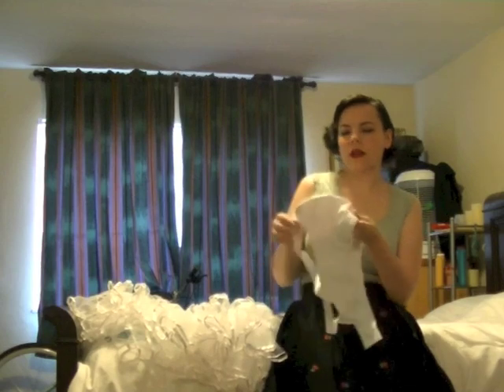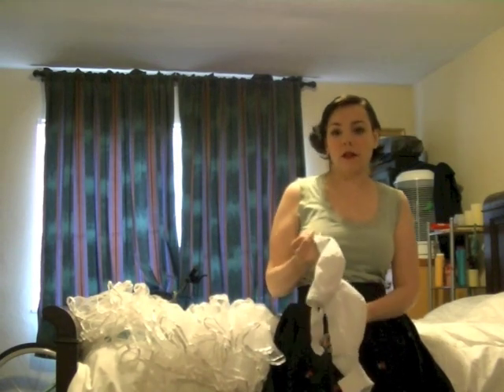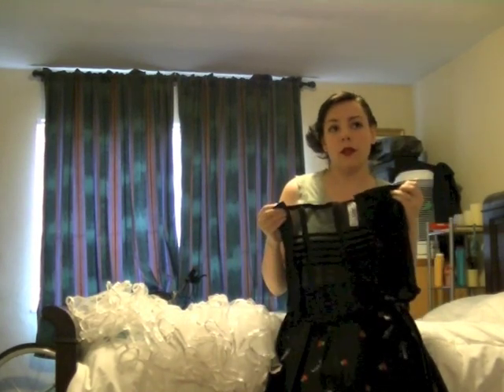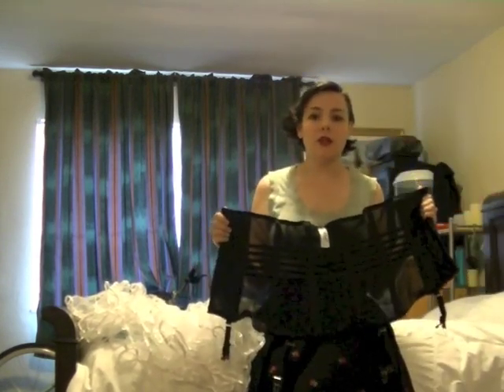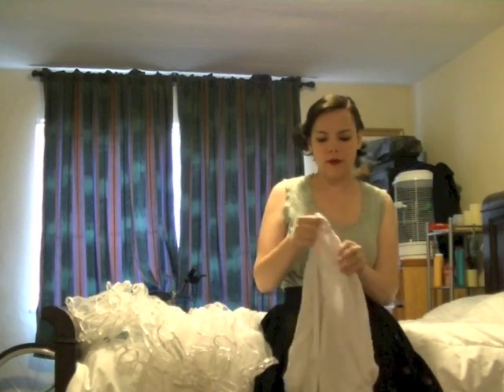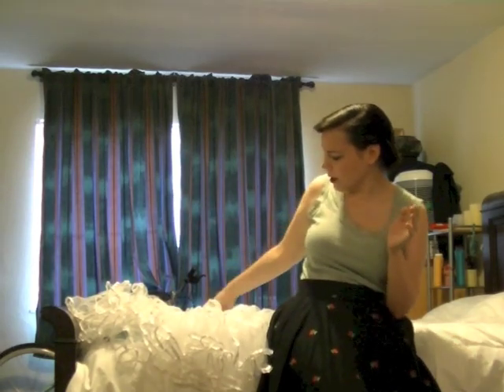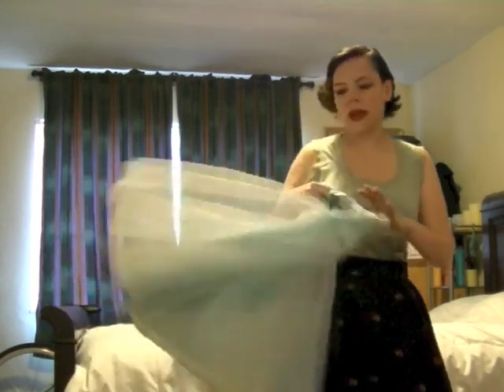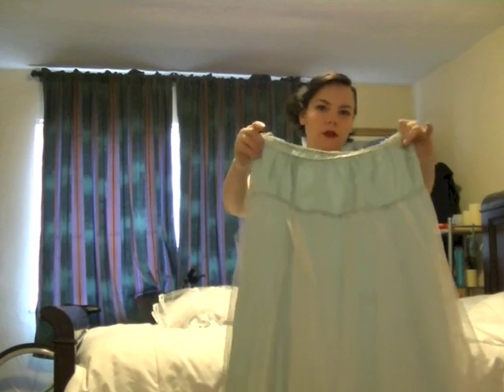Obtaining a Vintage Silhouette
Today we are talking about all of the things that you don't see that really help your vintage look!